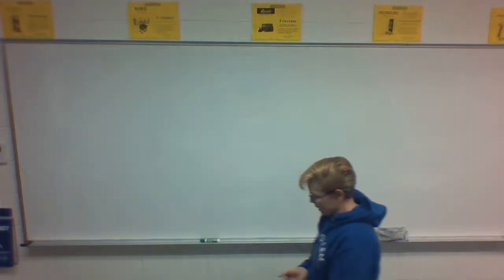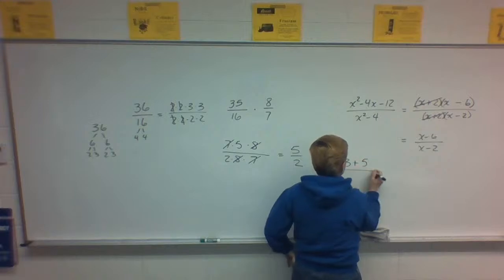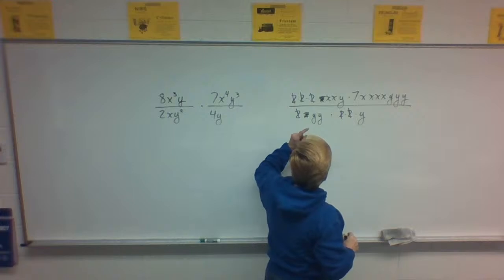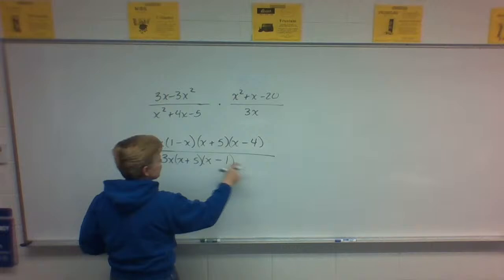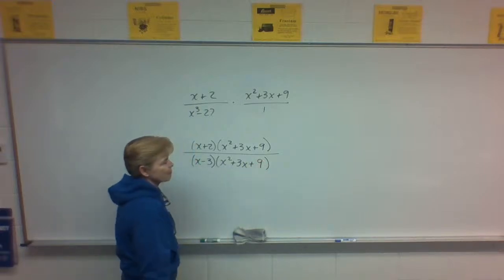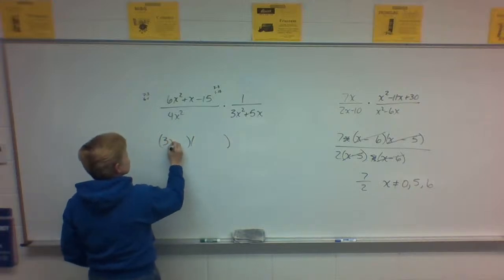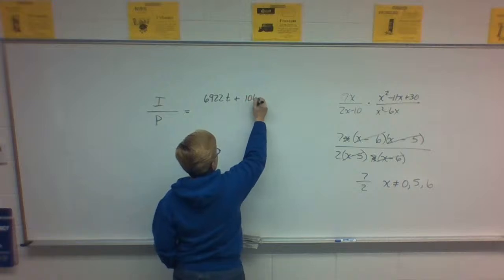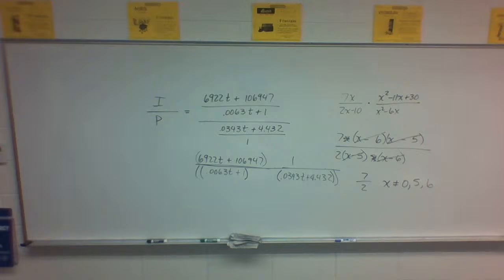Alg II 7.3